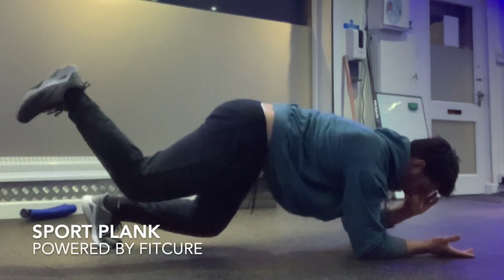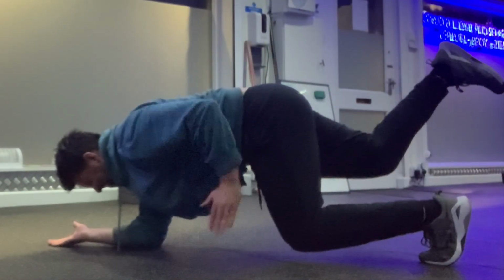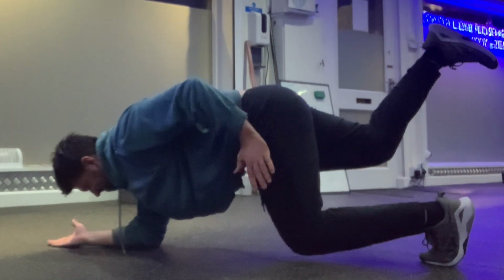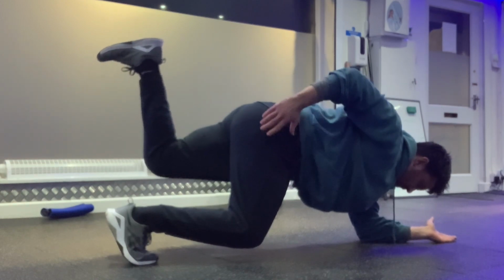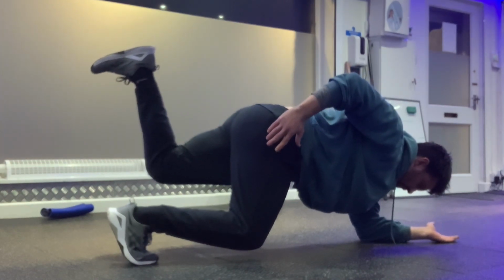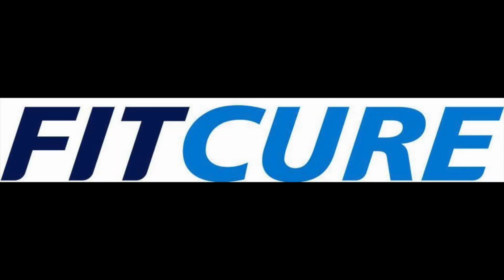Sports Plank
Sports Plank is a great core strengthening exercise that has a direct translation to sport.